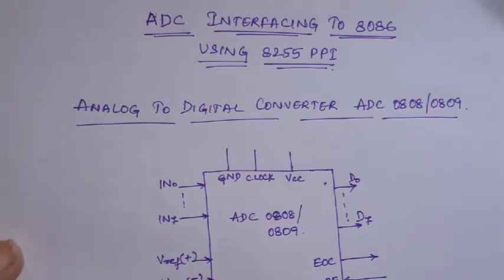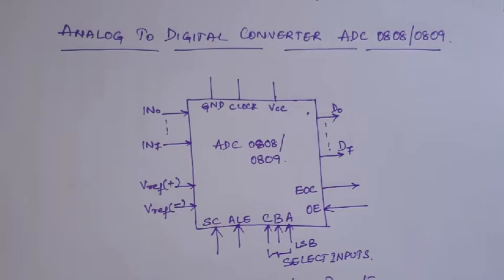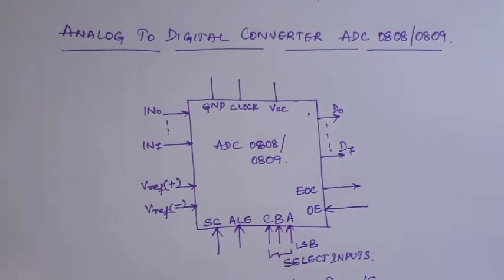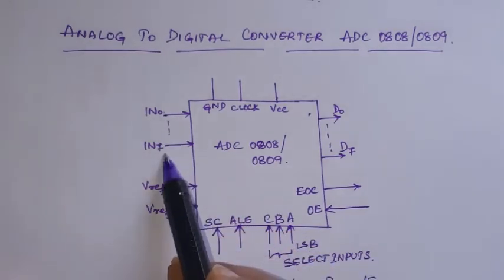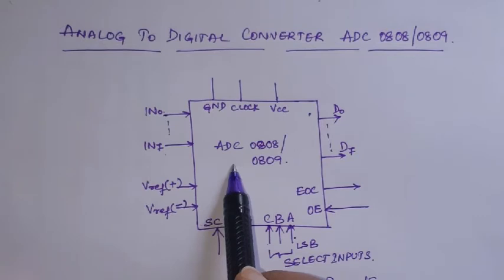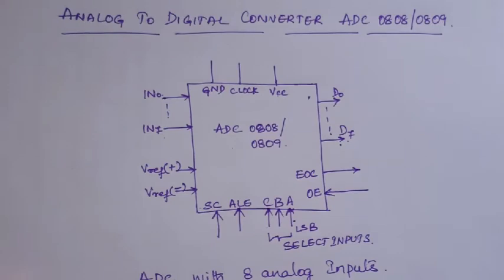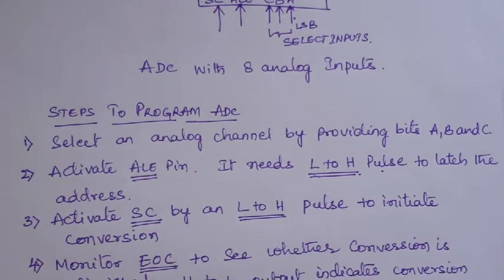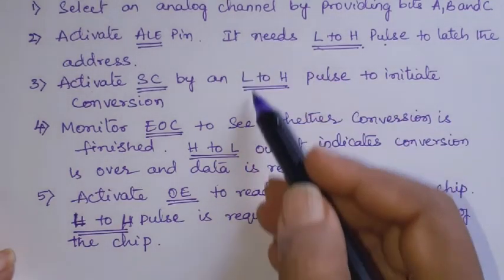ADC INTERFACING WITH 8086 USING 8255 PPI WITH PROGRAM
ADC  0809 INTERFACED WITH 8086 USING 8255 PPI AND EXPLAINED HOW TO PROGRAM TO GET THE DIGITAL DATA FROM ADC